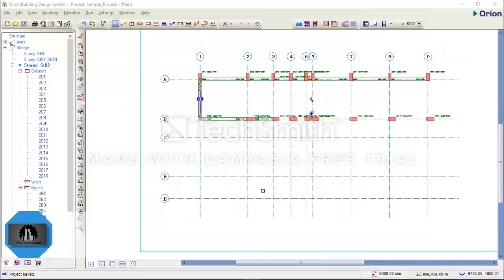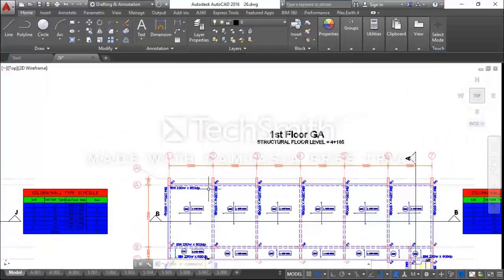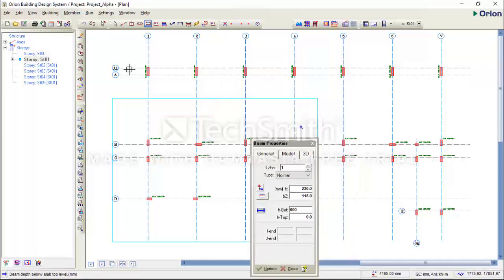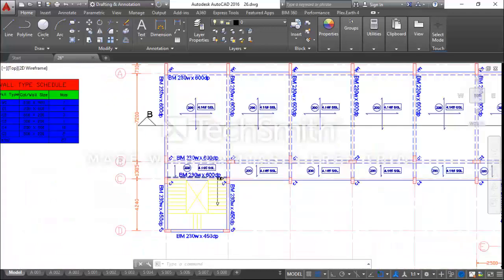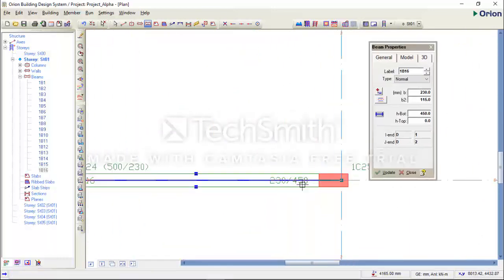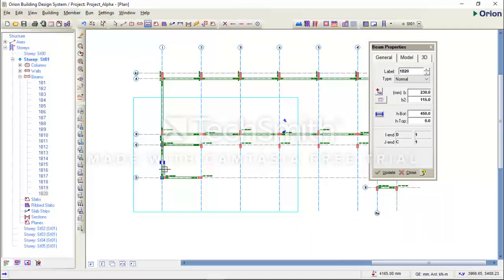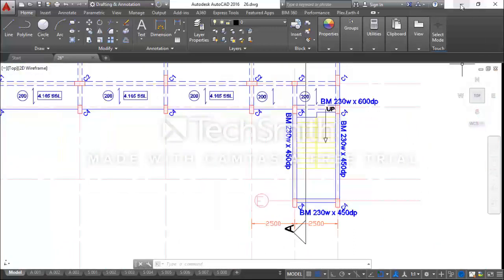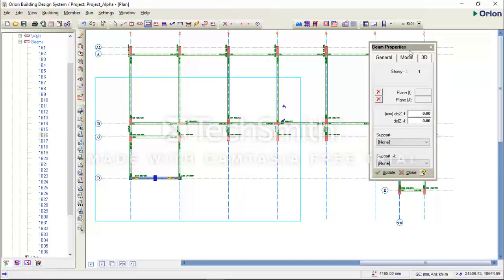Beam Element insertion on Orion 18 Software Part 2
Everything you need to know about beam element in orion 18 Program is found here. Make sure you watch all 4 videos.